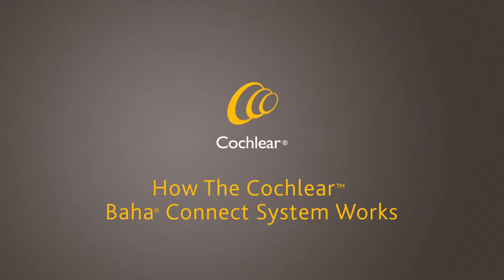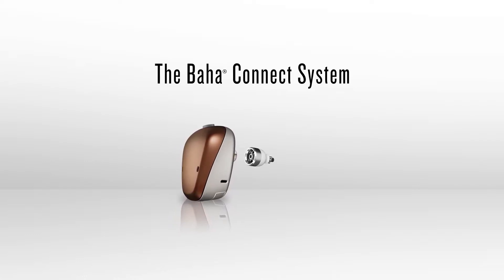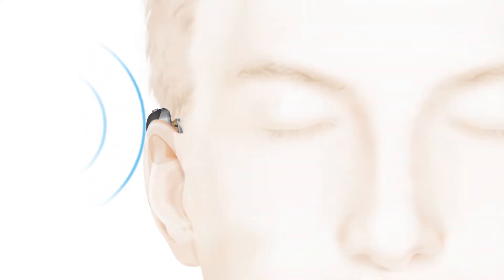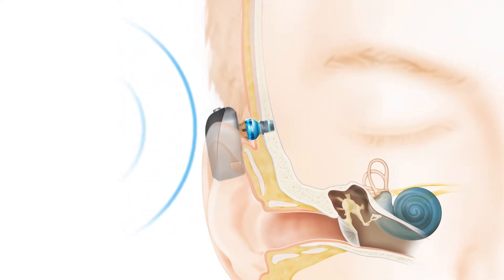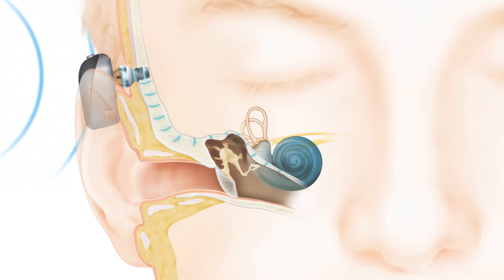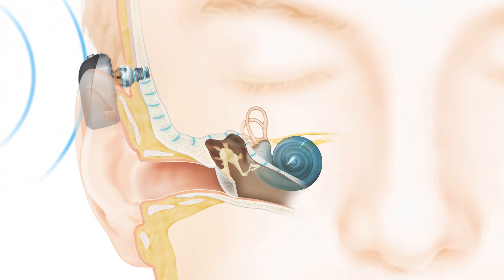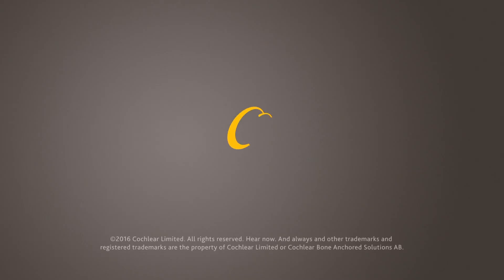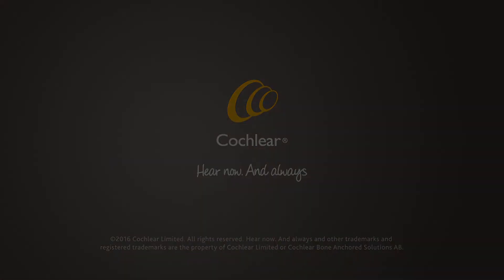How the Cochlear™ Baha® Connect System works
Animated video of how bone conduction works.